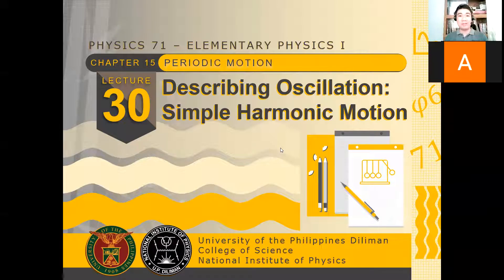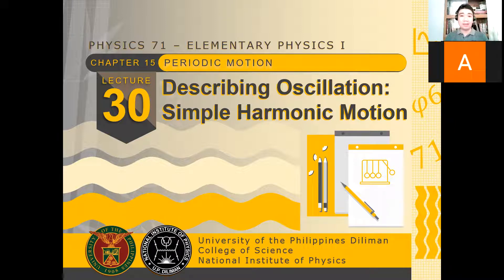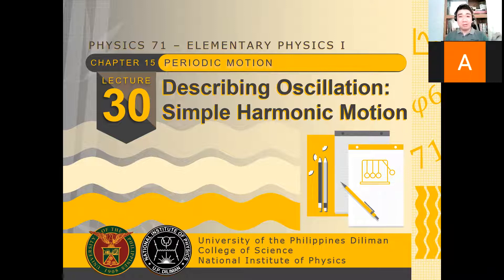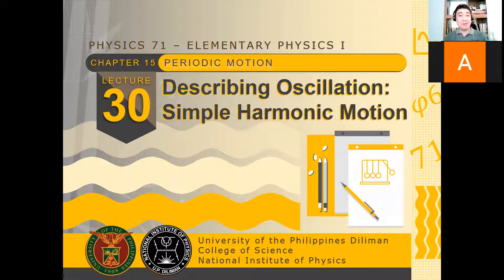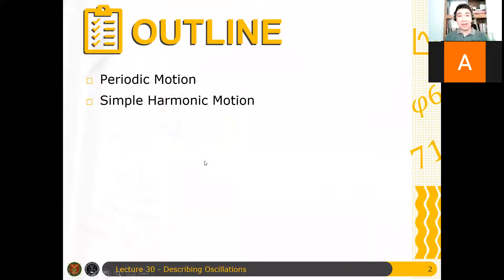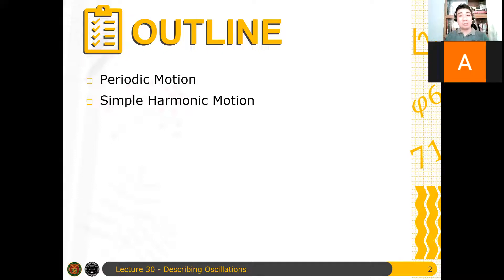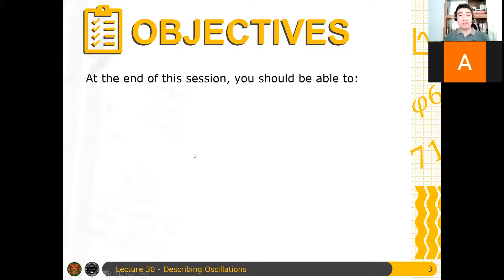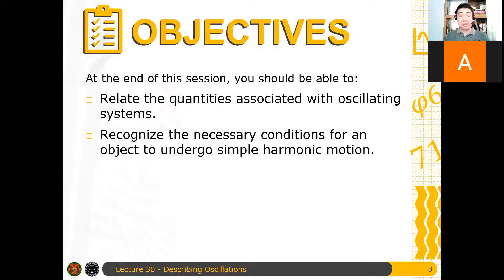Physics 71 Day 30 [Part 1/6] | Welcome to Lecture 30!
The topic for this day's discussion is on Periodic and Simple Harmonic Motion.